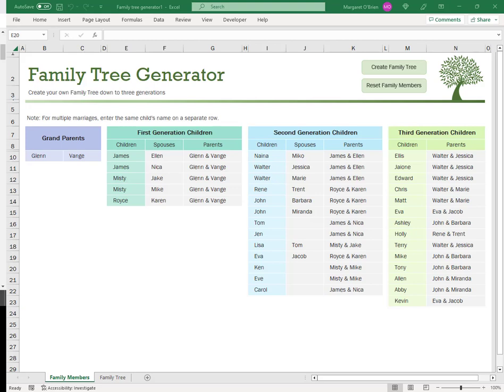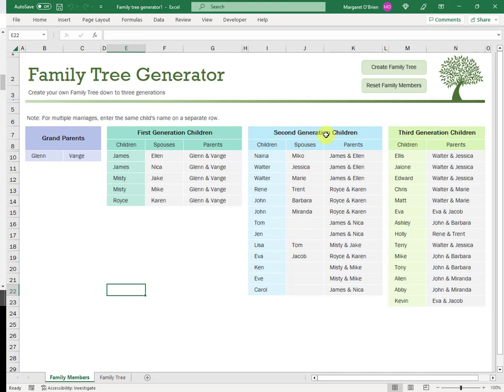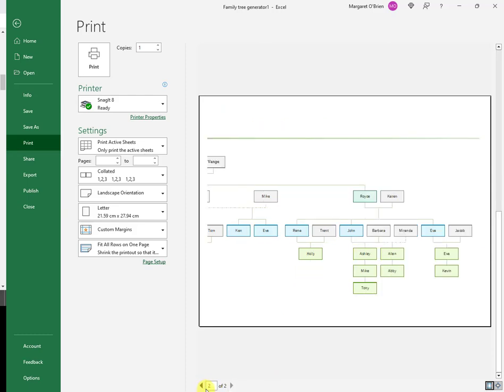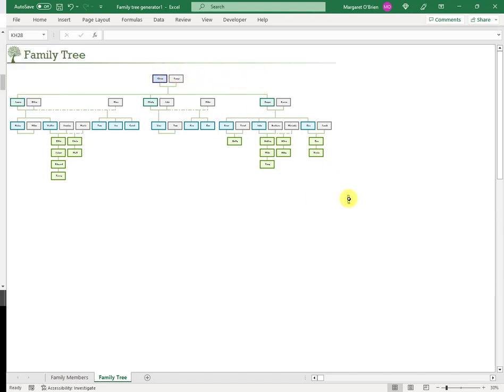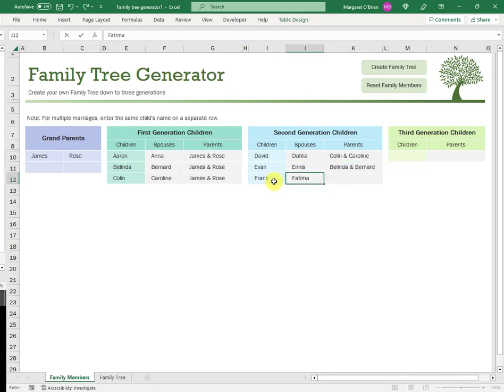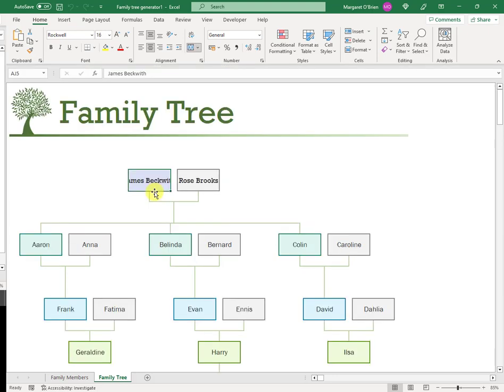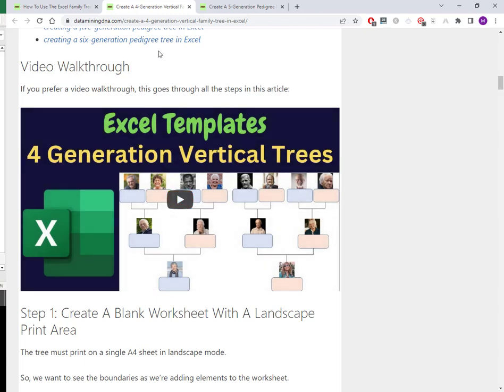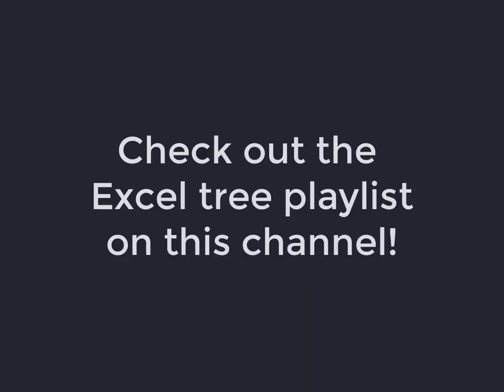Excel Has A Family Tree Generator - It's A Bit Odd!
Excel's family tree generator template works. But the layout of the generated tree is a little odd.
Watch me walk through generating a tree and then applying some changes to make it better.

HOW TO CREATE A 4-GENERATION FAMILY TREE (article has video link)